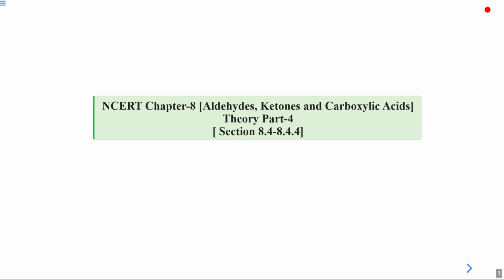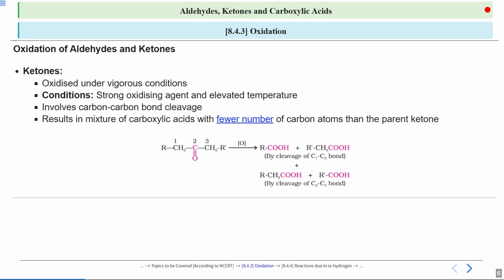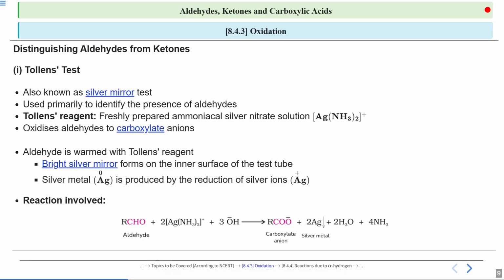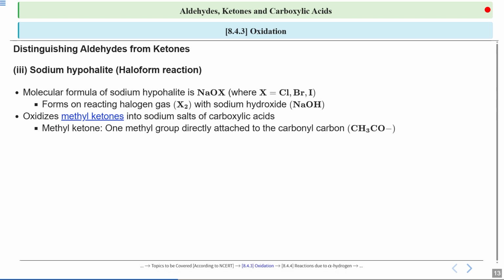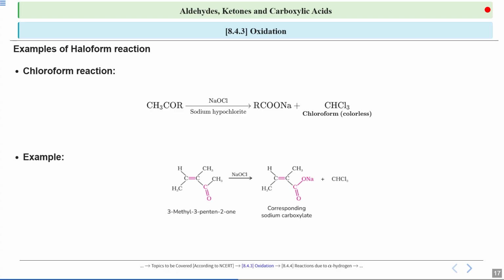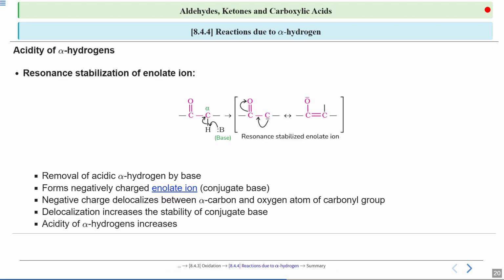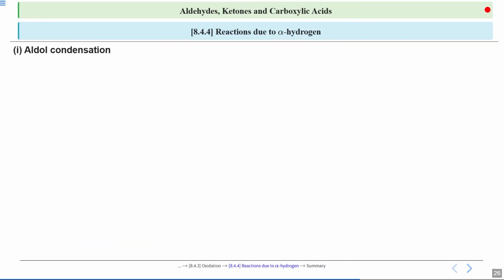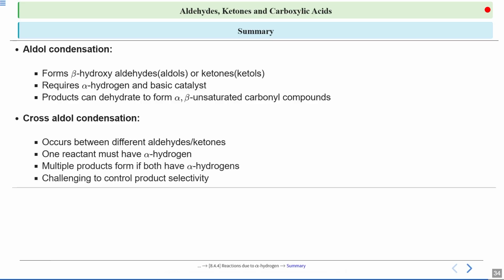Aldehyde ketone and carboxylic acids Thoery Part 4 ...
Title
Subject: Chemistry
Programme Name: Aldehyde ketone and carboxylic acids
Course Name: Medical

📡 Key Features:
Syllabus-based Content